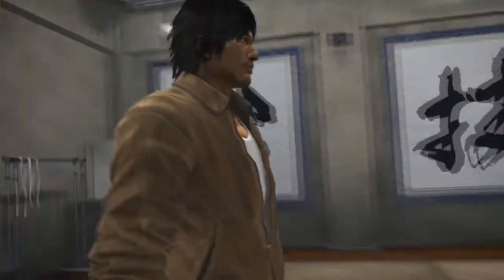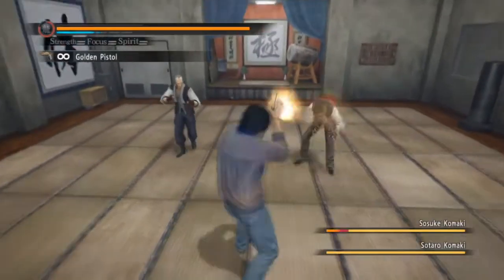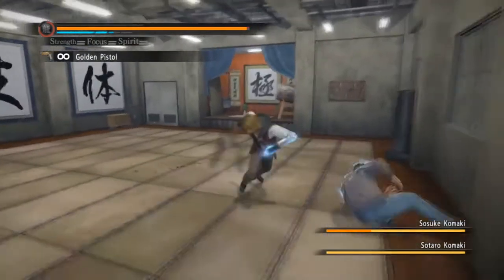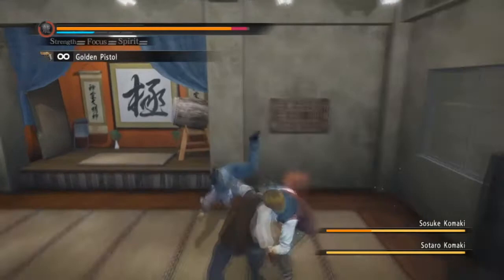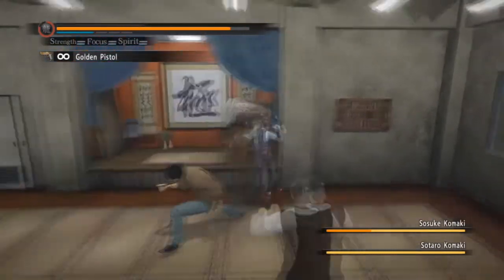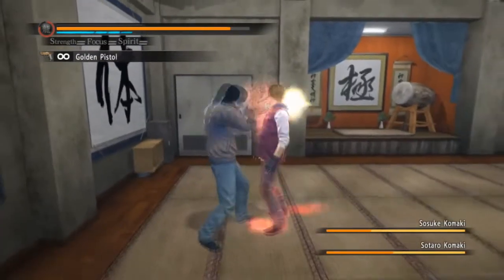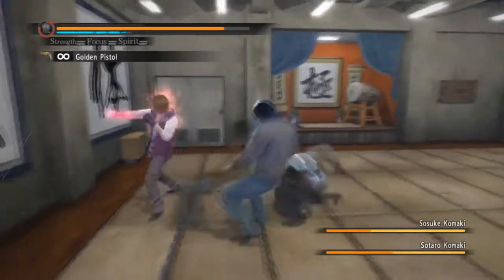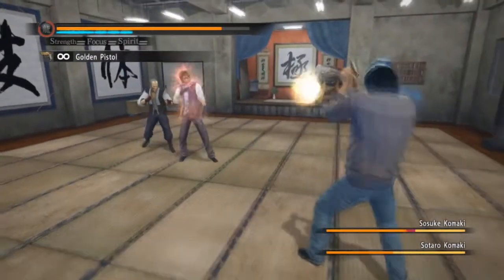Shinada Breakthrough - Yakuza 5 Remastered 100% Trophy Guide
Shinada Breakthrough -
I explain in the video what my tips are - if you require anything further cyricz guide is linked above.

Hundred and Sixty First in a full series of videos showing how to get all the trophies in Yakuza 5 Remastered.  It is a huge grind but a satisfying feeling afterwards so keep persevering.